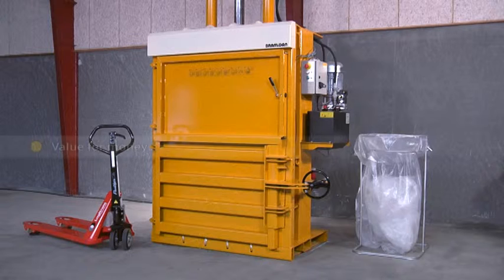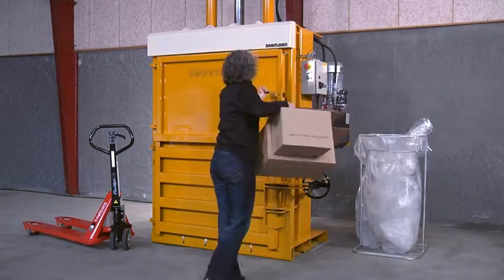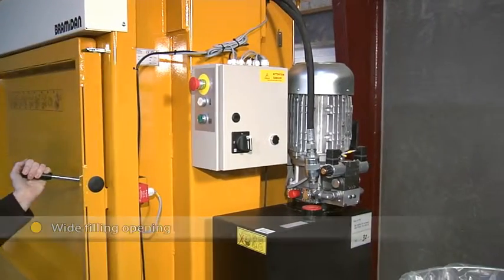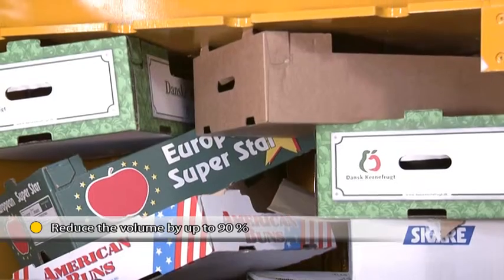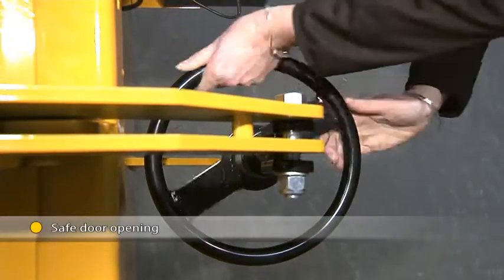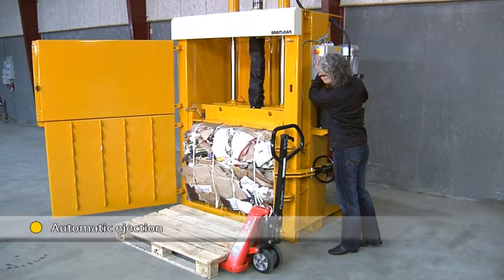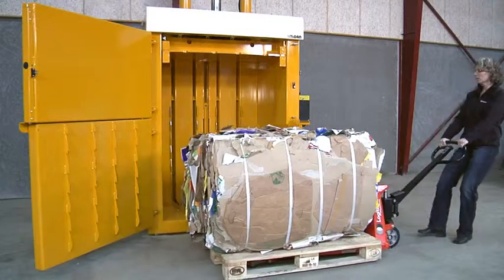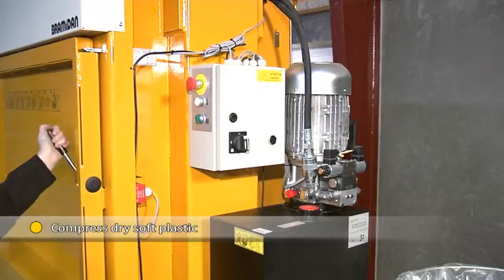Vertical baler B series B30